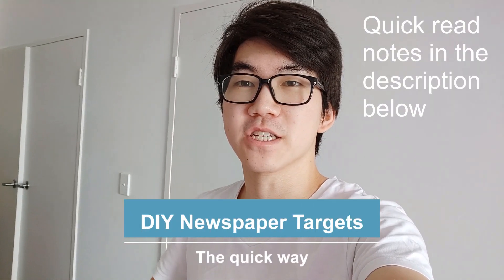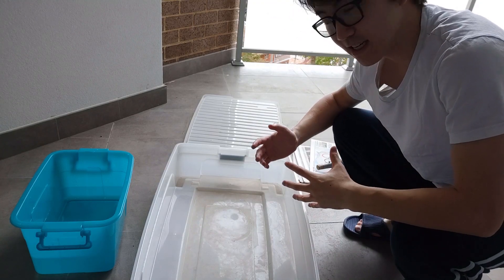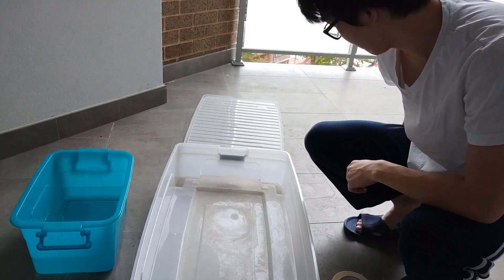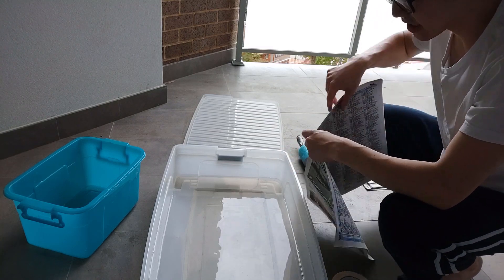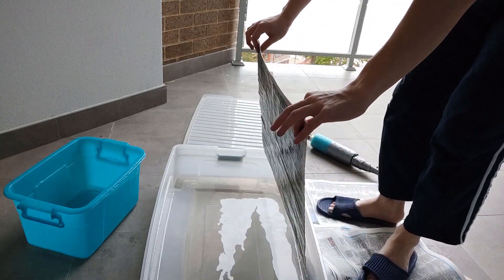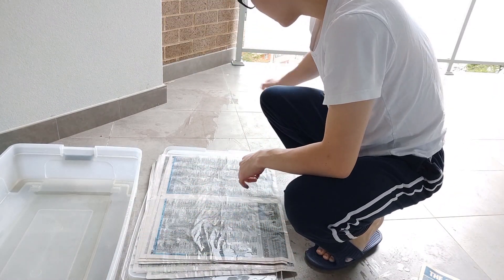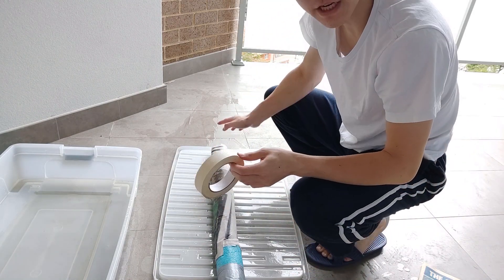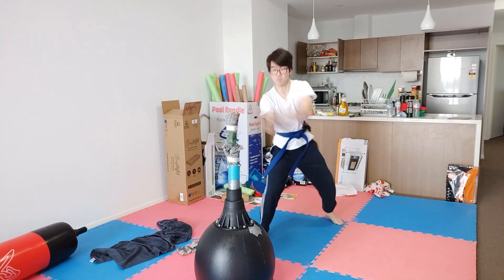How to make newspaper tameshigiri targets quickly [tutorial/wakizashi tameshigiri]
Quick read instructions;
-ready your newspaper, water, masking tape, tameshigiri stand pin, soaking tub and lid
-with dry hands split all newspapers to their centrefold
-submerge newspapers one at a time till they are covered in water then shake off excess water
-lay newspaper flat on lid
-repeat for remaining newspapers
-press newspapers on lid to soak through the middle layers and squeeze out excess water to speed up drying
-roll newspaper around pin
-tape roll up. At this point the pin can be removed to be used to roll the next target
-let dry for 30 mins to 1 hour. This step can be omitted but it makes cleaning up a hassle
For larger targets, newspapers can be laid in larger rectangles for a larger tatami to be made. Personally, I find these less stable and a waste of newspapers but train however suits you best.

Sword-T10 clay tempered wakizashi 55cm blade length

I saw some other youtubers making newspaper tameshigiri targets soaking the papers as a whole roll and letting it dry. I used to make targets this way but found it took far too long so this is my quick way of doing it. It isn't rocket science or a revolutionary hack.

Tameshigiri targets
-Newspaper-these are more forgiving on edge alignment but require more power and a proper acceleration through the target. The target difficulty can be adjusted based on rolling tightness and number of papers in the roll